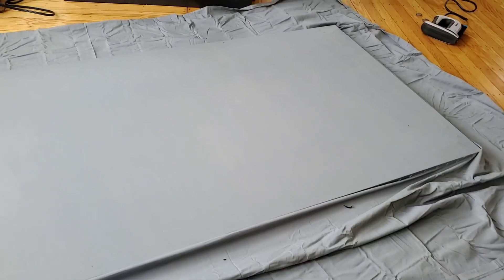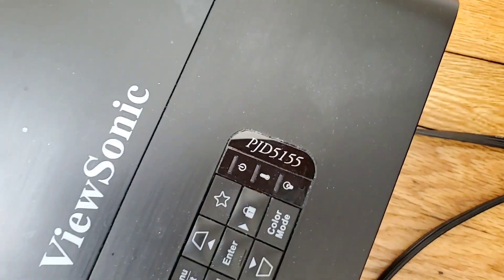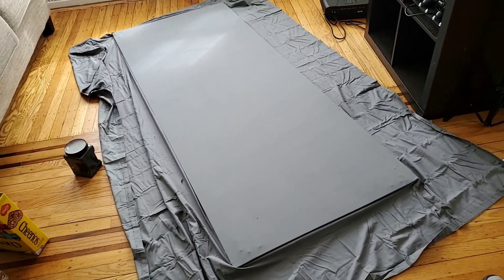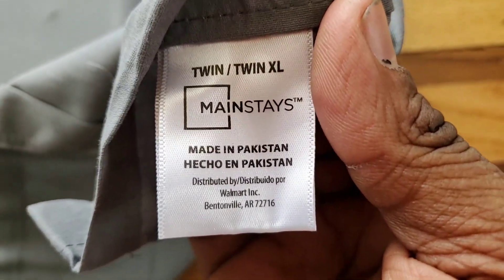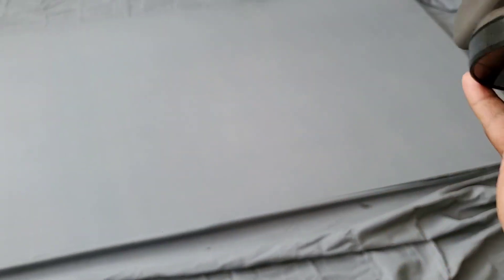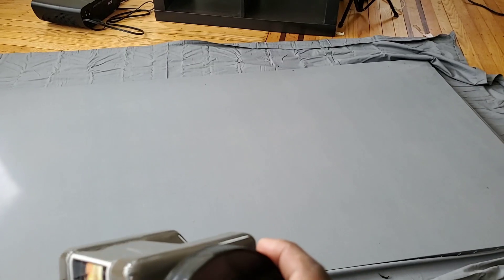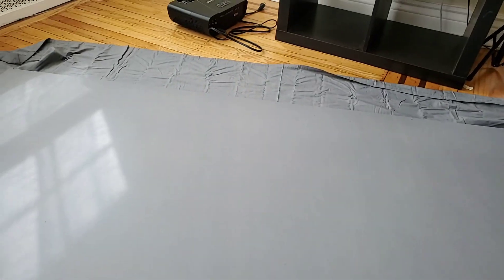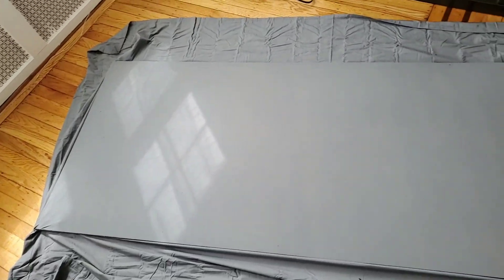Part two Scrap wood , bedsheet and new supreme 9 for my 80" 2.35:1 projection Screen!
Checkout our  2qt Special promotional deal on our supreme 9 ALR GOLD  Screen paint with FREE worldwide shipping only $178

DEMONSTRATIONS ON BUILDING MY SUPREME 9 80" 2.35:1 PROJECTION SCREEN!